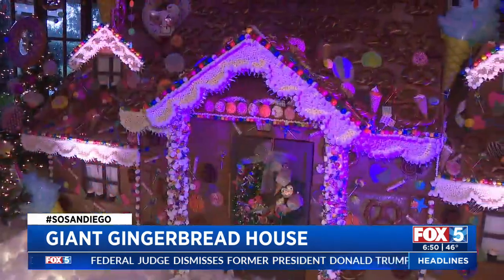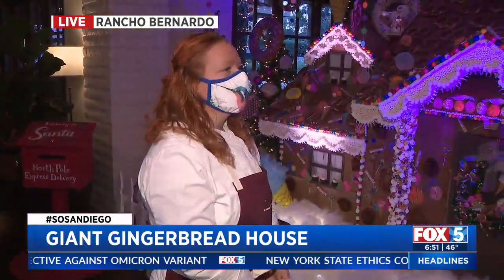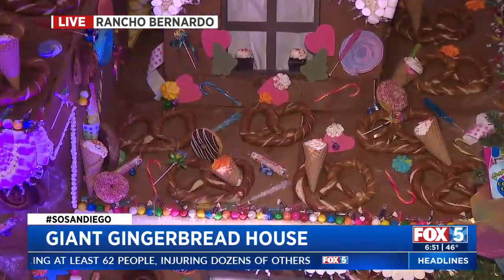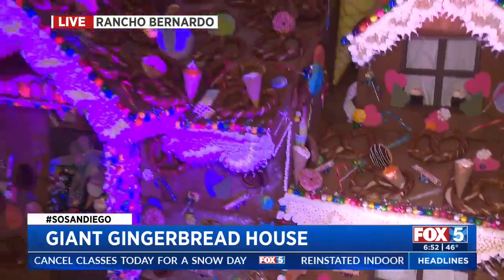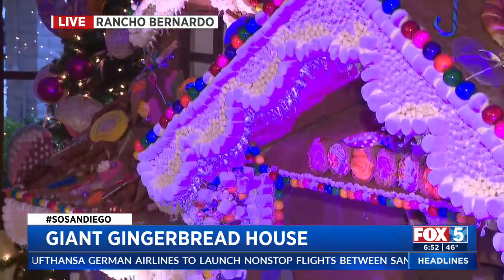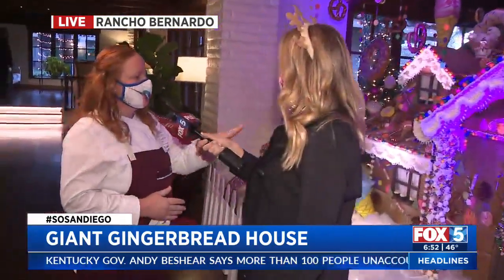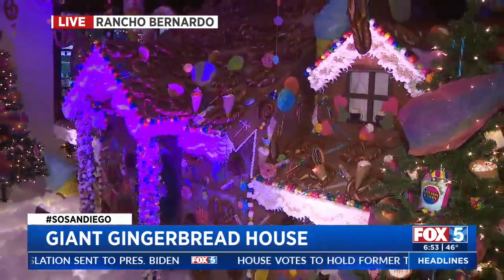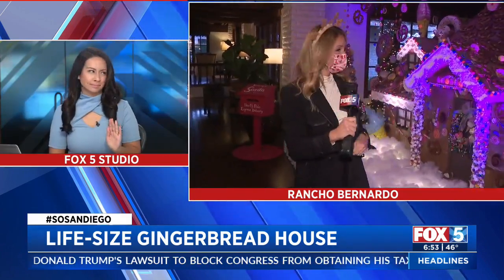Check Out This 'Life-Sized' Gingerbread House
Heather Lake is live in Rancho Bernardo with a gingerbread house that you could nearly camp out in.